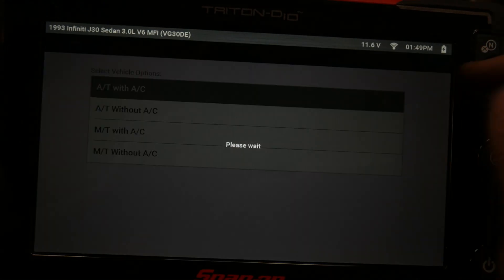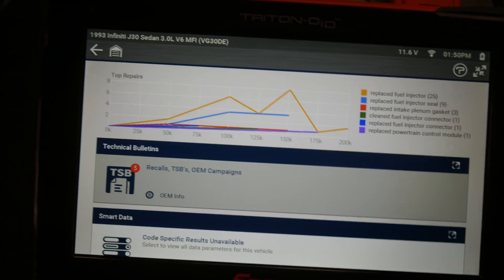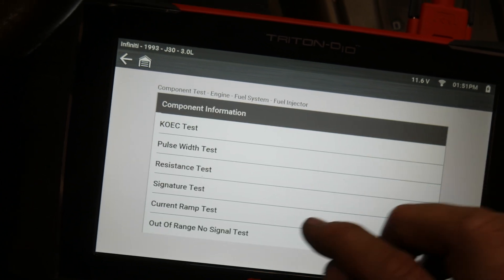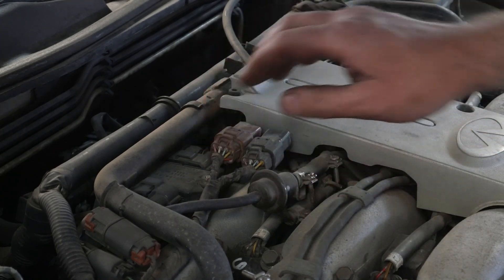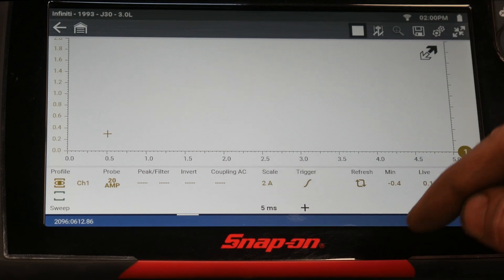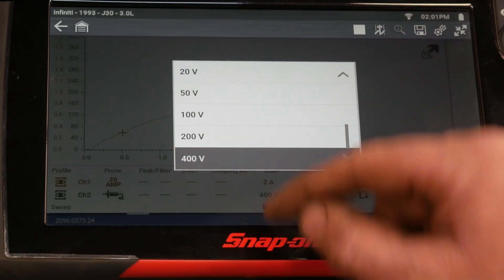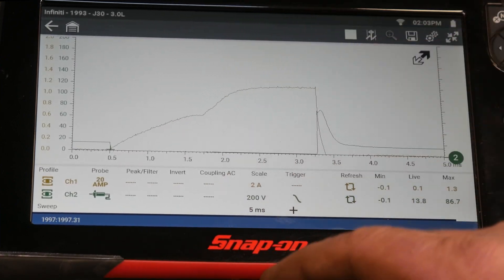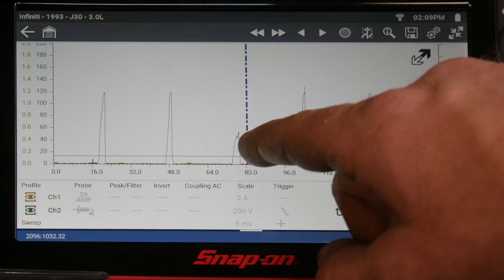1993 Infiniti J30 Rough Running Diagnostic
Customer brought in this low mileage (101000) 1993 Infiniti J30 with a rough running issue that several shops could diagnose. Let me show you how I approached the situation.

Spoilers below this line.

Based on my test drive I was reasonably certain my issue wasn't a fuel supply issue from the pump or filter, wasn't plugged exhaust, wasn't engine mechanical, wasn't MAF sensor. Most of those things will effect all cylinders and I was feeling a roughness on just one or two cylinders. The roughness increased as the car warmed up. My first step after a drive around the block was to scan the vehicle. I was fortunate enough to have the old Nissan adaptor I needed and I was able to retrieve a code 51 - injector circuit open. This is where I would have been heading next because its a common issue on the Nissan's from the 90's. I used the guided component test meter in the Snapon triton D10 to get some information about the best place to test the injectors which led me to the two injector bulkheads under the hood near the back of the intake. I placed a low amp clamp set to a 20 amp scale around the power supply wire for all six injectors and notice one that didn't look like the others. Now we need a sync channel to find out which injector is failing. With my second channel connected to the control side(negative side) of the injector we identifies that cylinder 6 injector is the bad injector and the resistance is higher than normal causing low amperage draw.

I measure the resistance of injector number six after removed and it was 20 ohms cold and 33 ohms after a soak in 150F water. I didn't measure the other 5 but I did replace them.